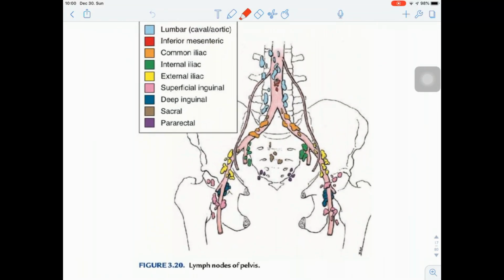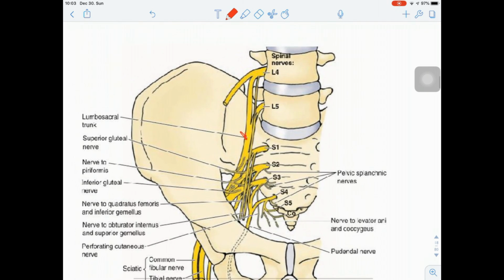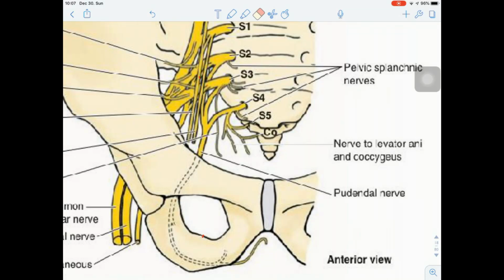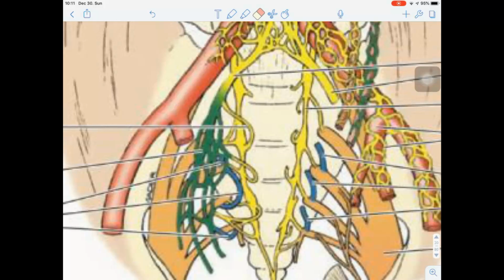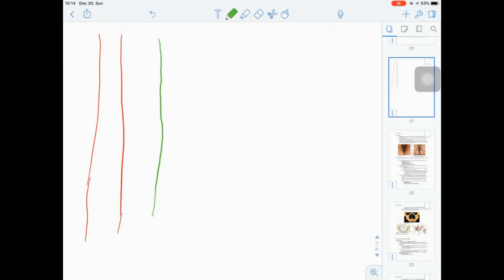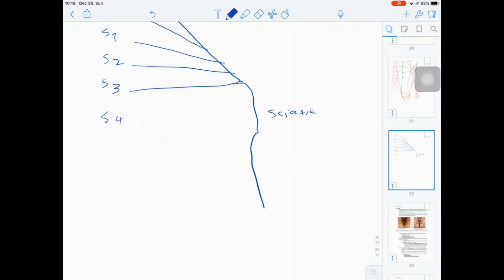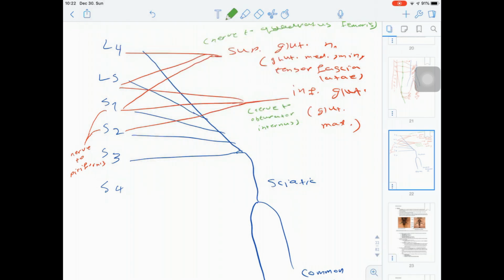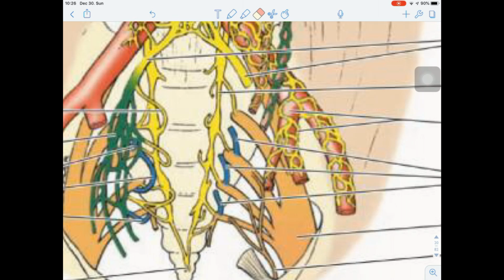class 2 1